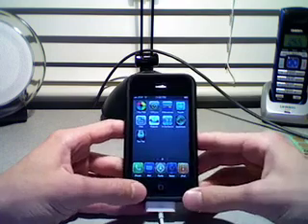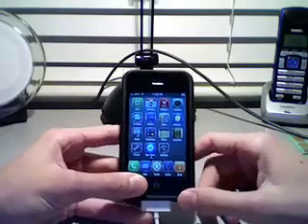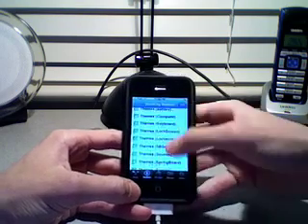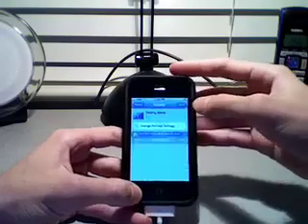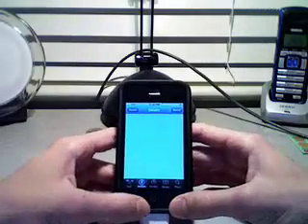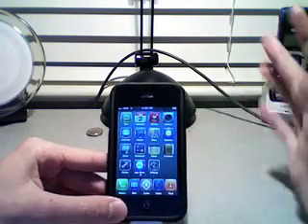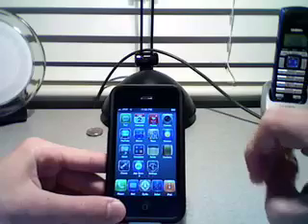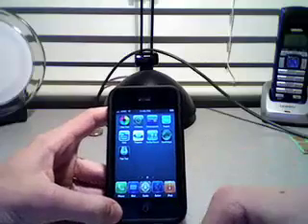Talking alerts for your iphone/iphone 3g text messages, email, voicemail through cydia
How to get talking alerts for your iphone! this is pretty cool and i definitely recommend it.